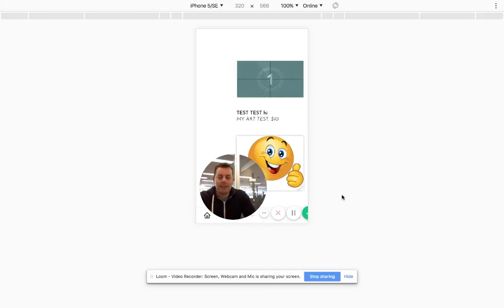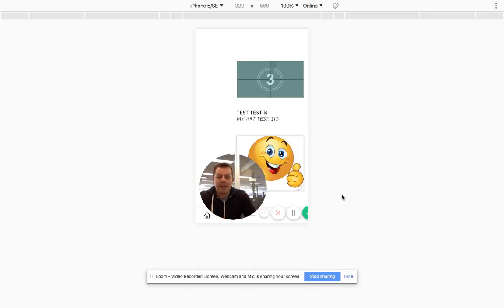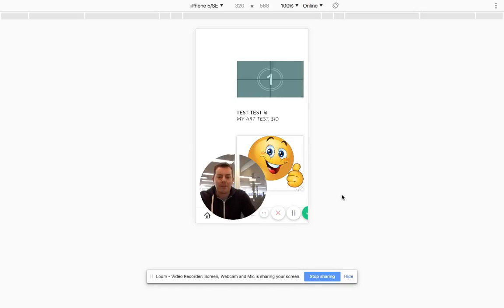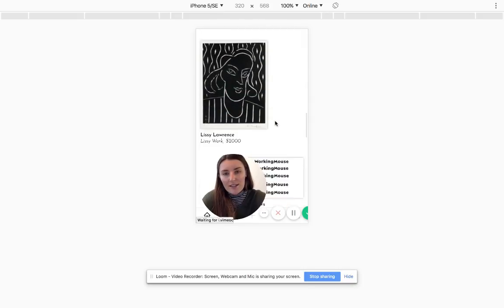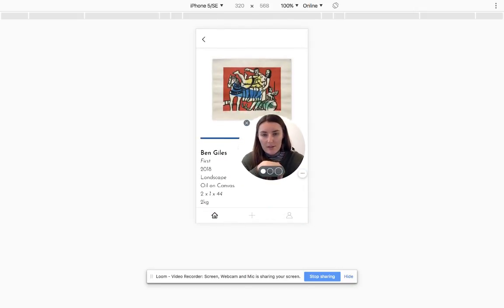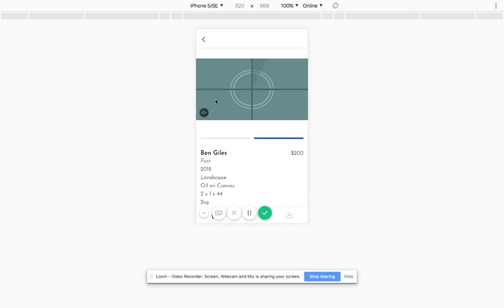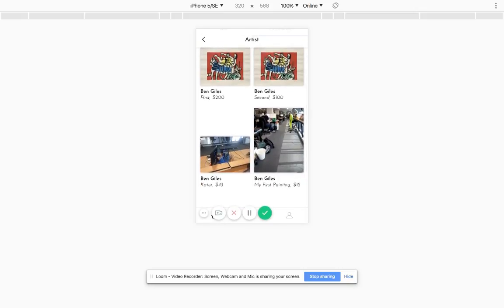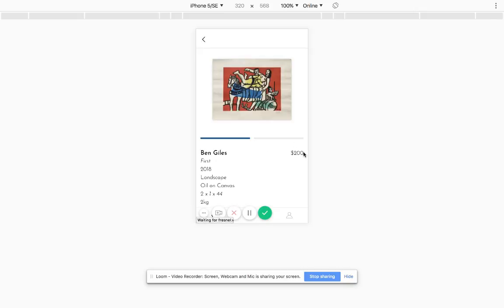Development Update July 16th 2018